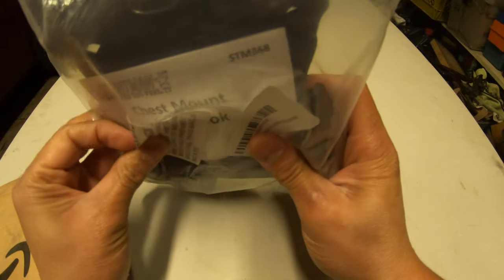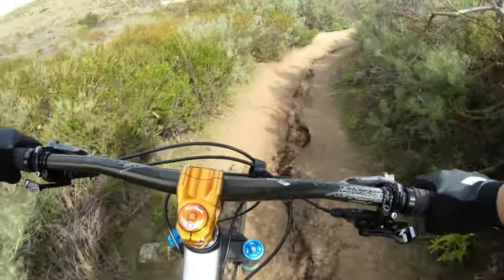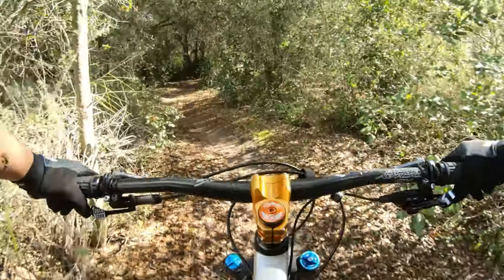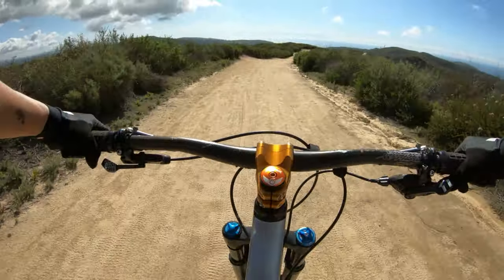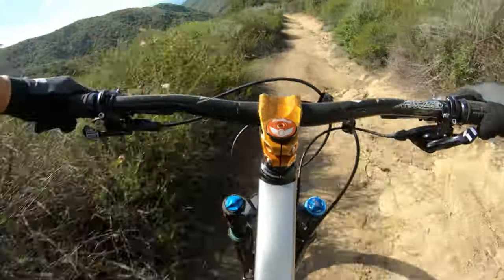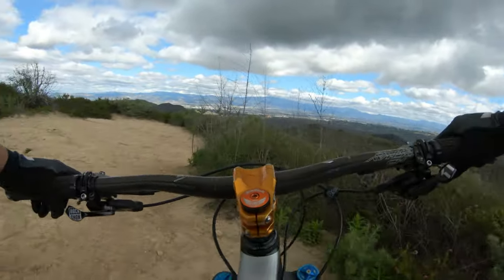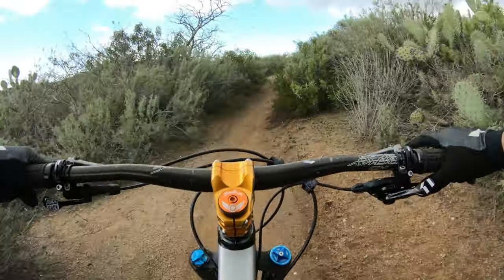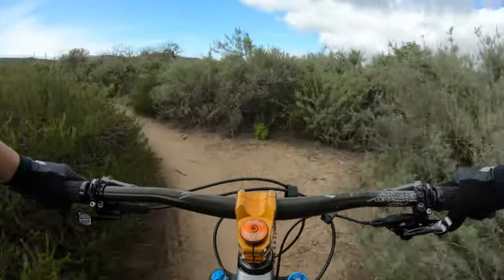Trying out the Stuntman Action Camera mount at the Laguna Coast Wilderness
I noticed that some of my footage is not as stable as I want it to be so I decided to try out the Stuntman action camera mount. Included in this video is an unboxing with some quick thoughts out of the box along with a ride at the Laguna Coast Wilderness park.